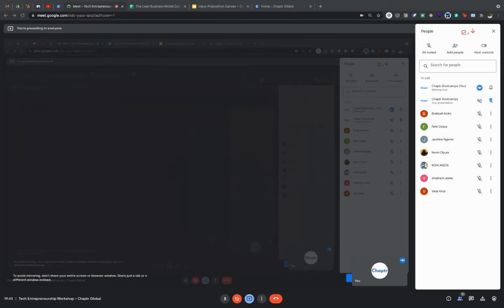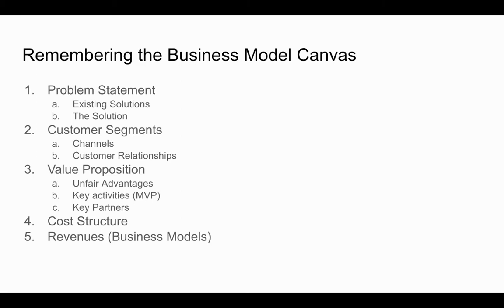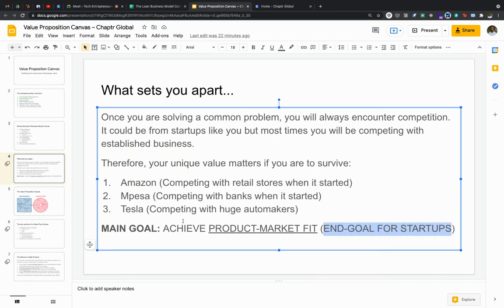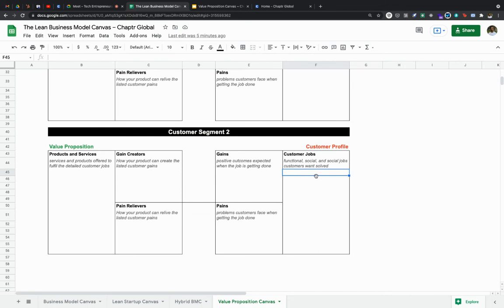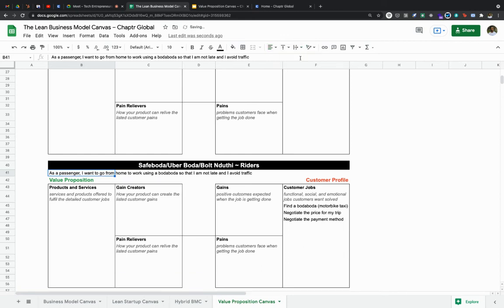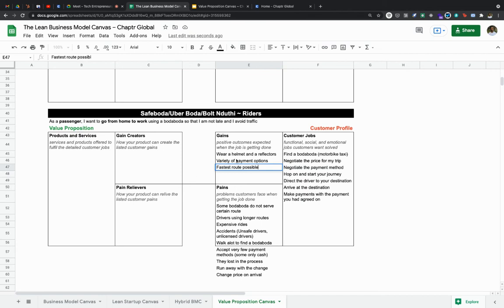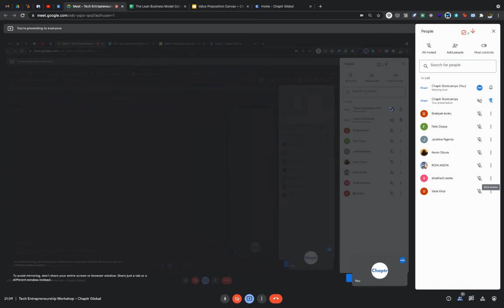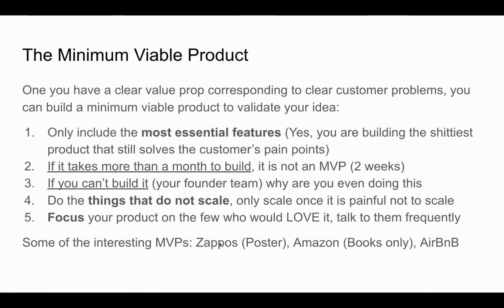Value Proposition Canvas Webinar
To learn more about our Data Science, Web Development, and Blockchain programs, visit our